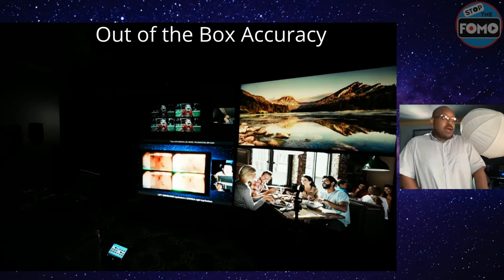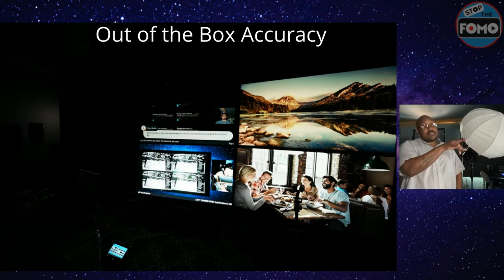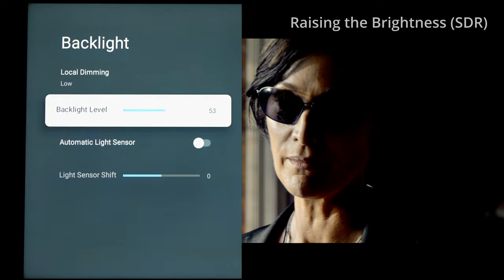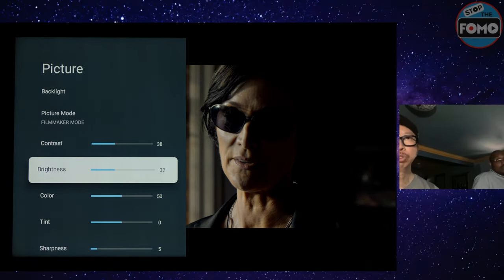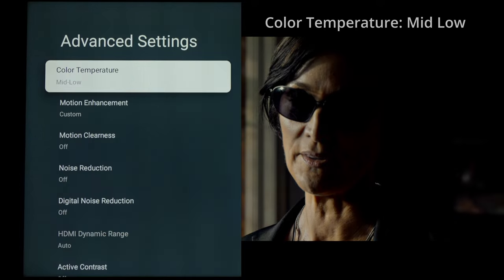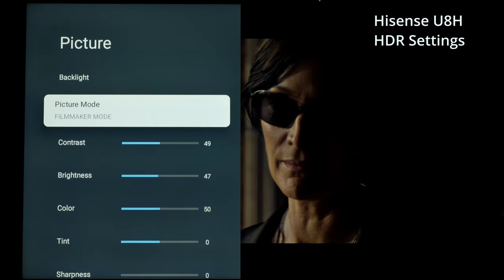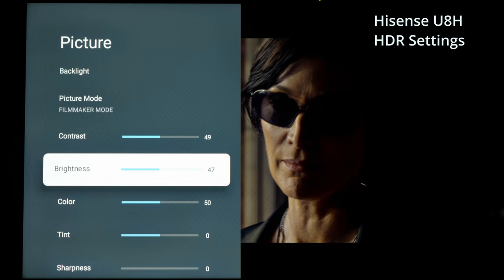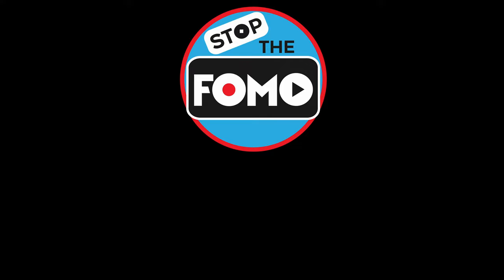Hisense U8H Calibrated Settings for Movies: HDR, SDR, Motion, etc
🛒 Hisense U8H: Best Movie MiniLED

🛒 TCL R655: Gaming & Dolby Vision MiniLED

👍 LG OLED for light controlled rooms:
Best for movies, DV, gaming, etc.

0:00 U8H Accuracy OOTB Out of the Box
2:08 SDR Settings for U8H
6:36 HDMI set to Enhanced Format for HDR
7:00 HDR Settings for U8H
8:40 U8H Dynamic Tone Mapping

Also, all of my other merchant links in this video description, linked pages and community and comment section are affiliate links to different merchants (including but not limited to Best Buy, Crutchfield, Samsung, etc.) which means at no extra charge to you, I will make a small commission if you click on them and make a qualifying purchase.